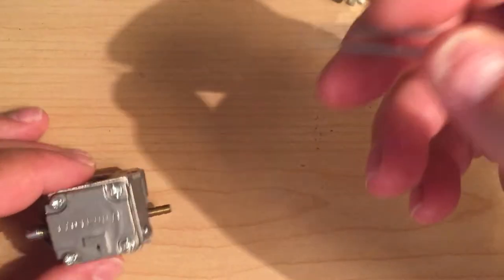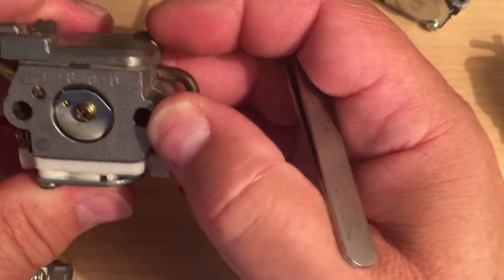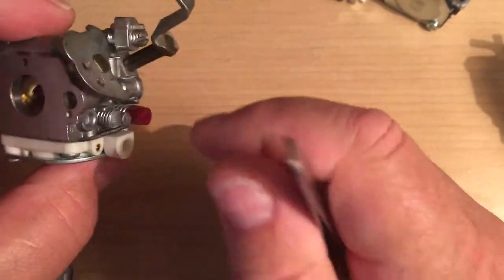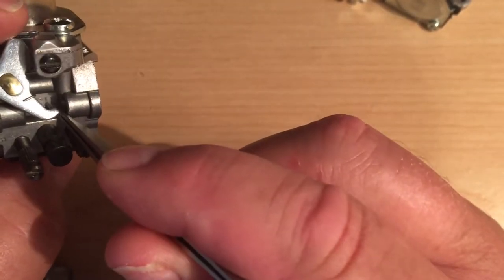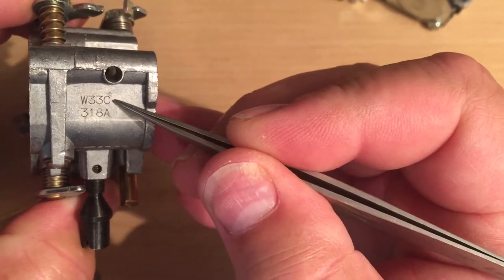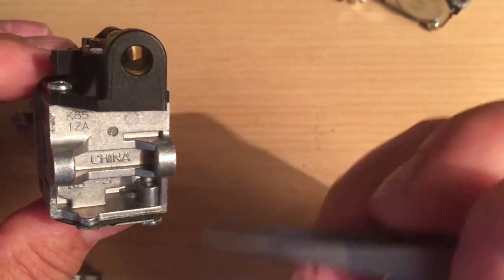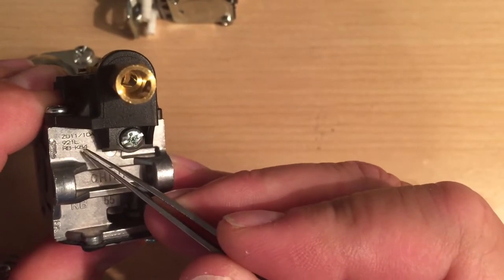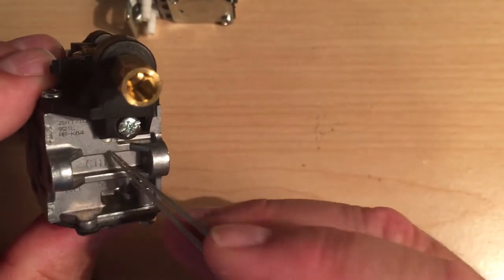How to find model number on Zama carburetor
Information on where to look to locate Zama model number on 2 cycle carburetor.